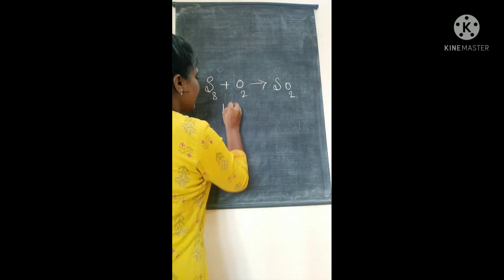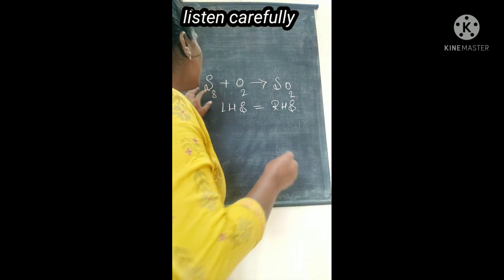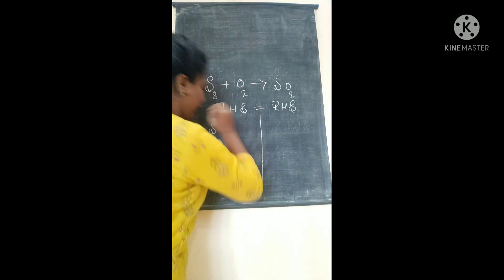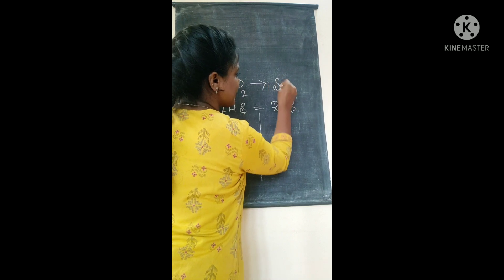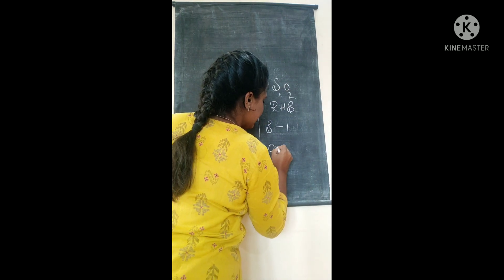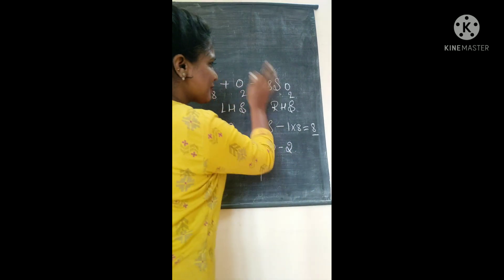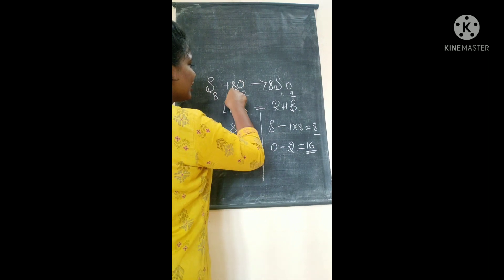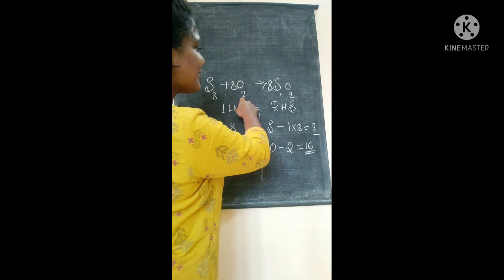Adhigamana Achievers| admission open| SSLC preparation series| classes for 3rd to 10std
NEW ADMISSION STARTED(2022-23)
EXAM PREPARATION FOR 10th STANDARD

WANT TO BRIGHTEN YOUR FUTURE JOIN US

We are ready to serve with amazing content.
From scratch to 'Notch'
One to one Mentoring.
Weekly test
P & T meeting.
MISSION
To create an ambiance in which new ideas and creative thought flourish, and from which the leaders and innovators of tomorrow emerge.
To address problems faced by the rural and remote areas across the world through the talent we nurture.
 To provide value in learning and transform young minds through rigorous coursework and by providing an understanding of thneeds of society and Mother Nature.
To collaborate with other activities and research institutes around the world to strengthen the education and research ecosystem.

Our Vision
We are ready to give the best
outcomes from Adigamana.
Being a part of Adigamana we committed to guide a right path for achievers dreams/goals through our expert teachers and make a happy
learning for students.

FACULTY
Highly committed, Goal-oriented mentors and Management team for the for the better future of your child

Why Register
A long tradition of academic excellence and leadership.
A commitment to providing the        highest quality of learning to all.
A catalog of impact-driven educational programs.
Skill developmental crash-course.

ADHIGAMANA ACHIEVERS
MOTTO: SCRATCH TO NOTCH